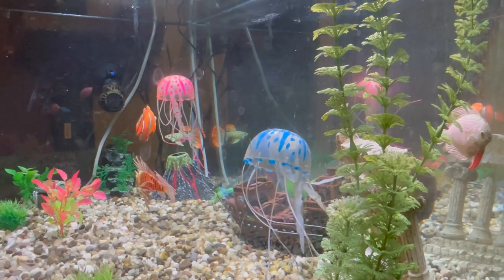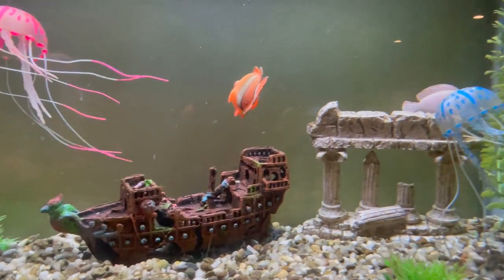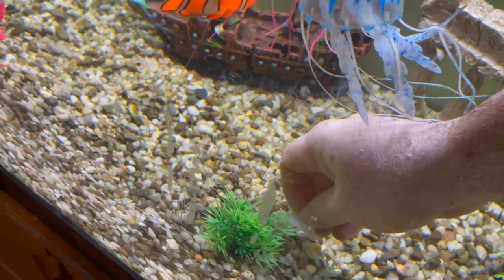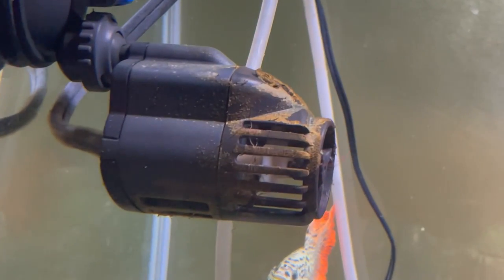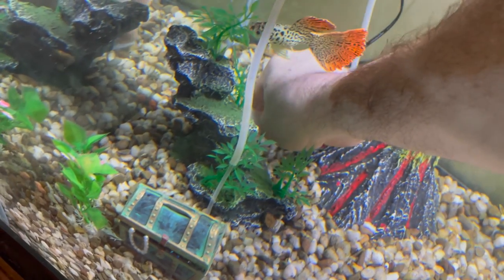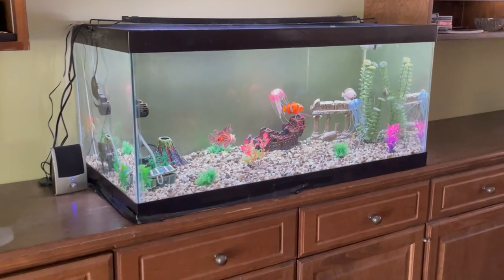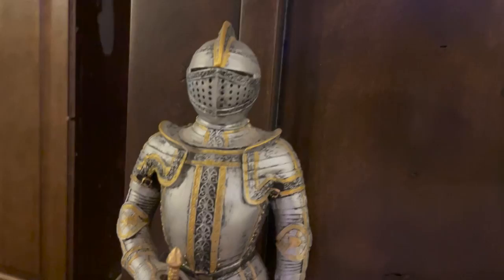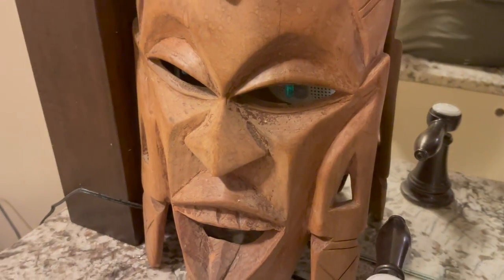Exotic Aquarium But It's 100% Fake!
Want a beautiful fishtank without all the maintenance? Or just like to troll your friends when they come over? Make a genuine fake aquarium!

7 piece artificial fish set

Submersible power head circulation pump

Sunken pirate ship aquarium decor

Volcano aquarium kit